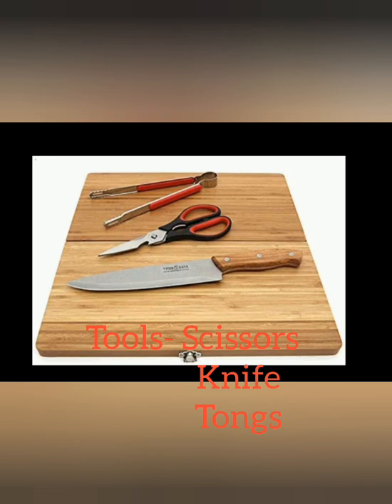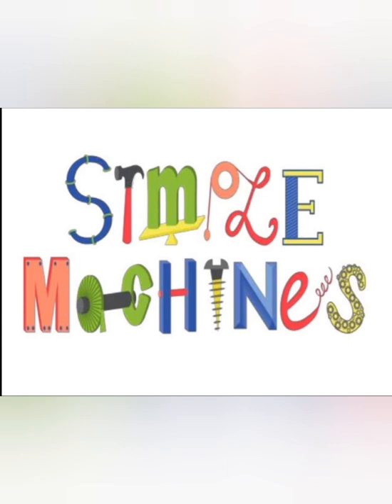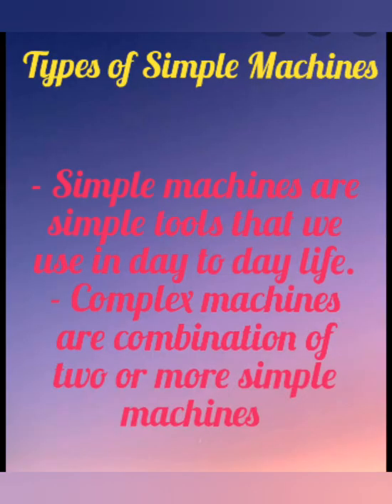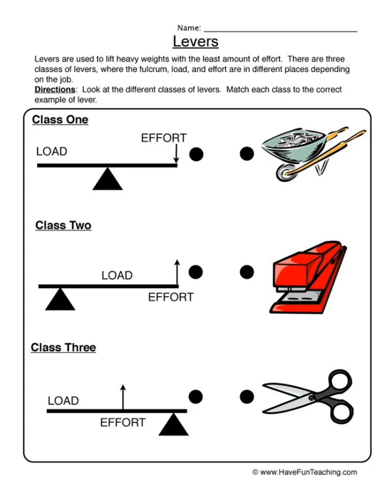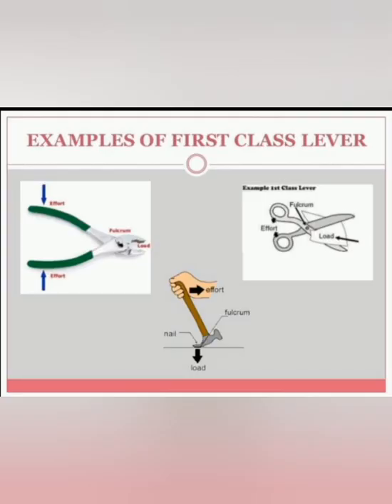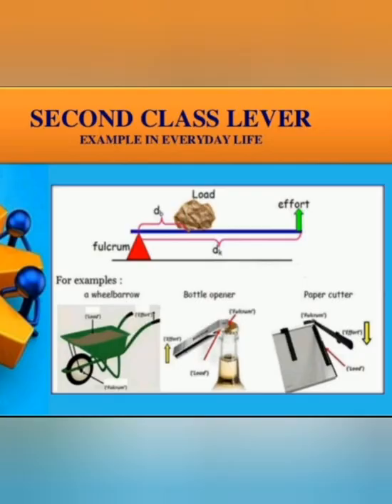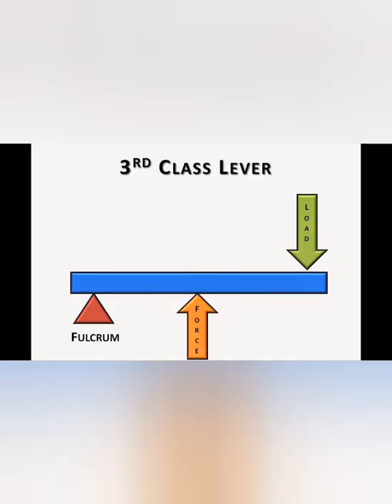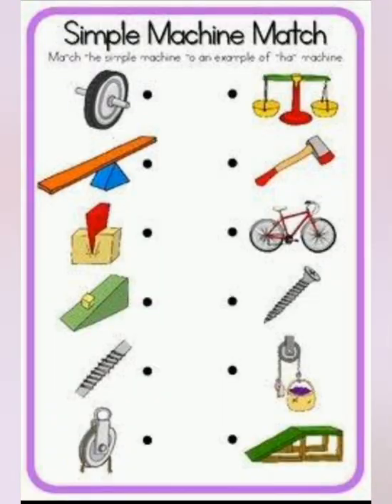CLASS V SCIENCE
Simple Machines Part-1